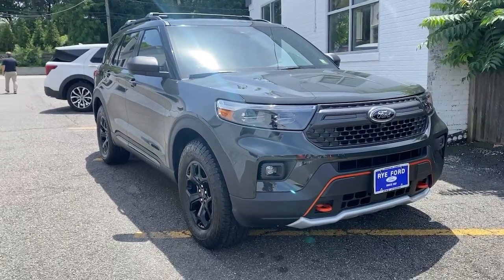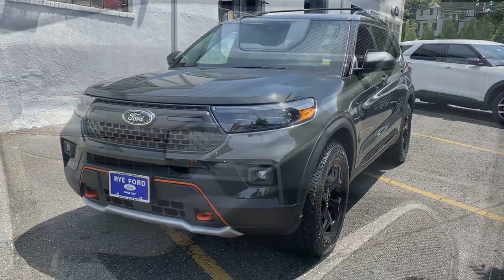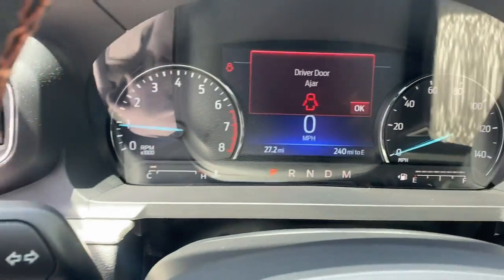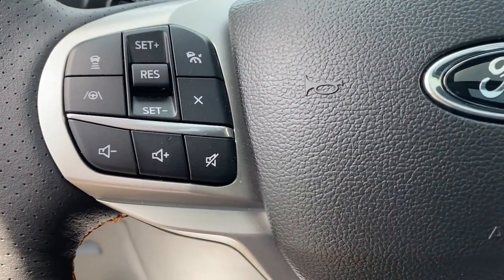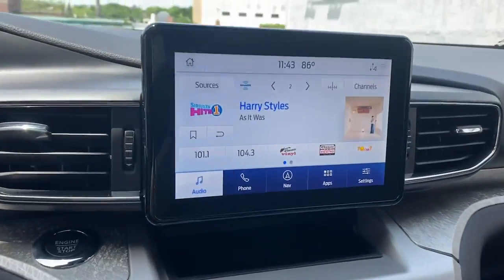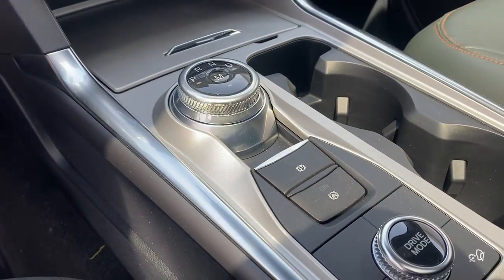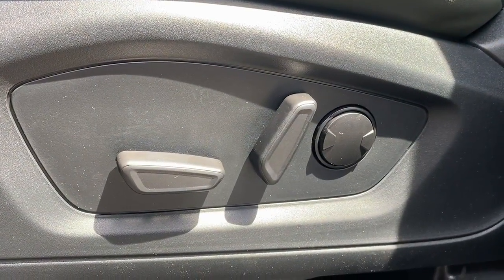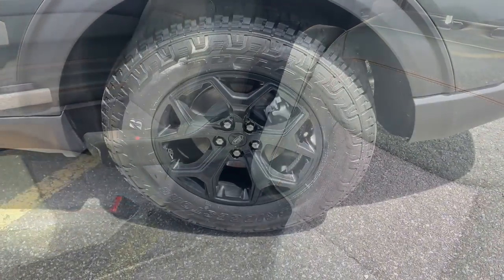2022 Ford Explorer Rye, Greenwich, Stamford, White Plains, New Rochelle, NY 22F092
Green New 2022 Ford Explorer available in Rye, New York at Rye Ford Subaru. Servicing the Rye, Greenwich, Stamford, White Plains & New Rochelle, NY area.

 Price includes: $750 - Aged Inventory VIN Specific Bonus Cash. Exp. 07/05/2022